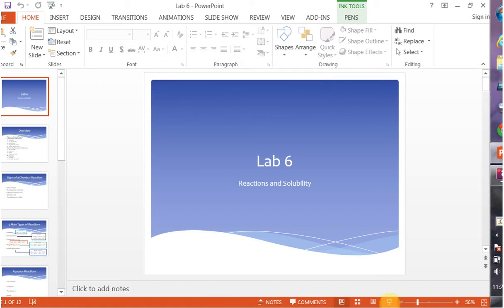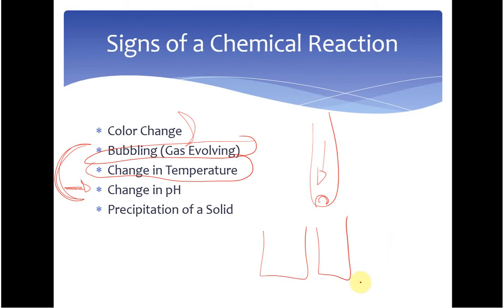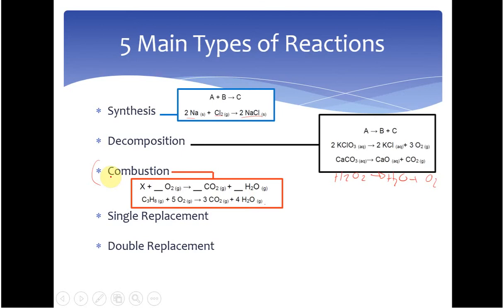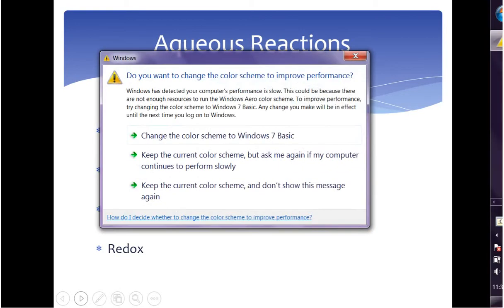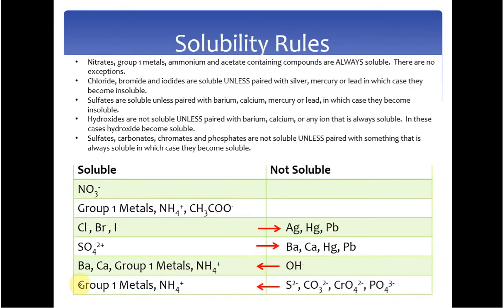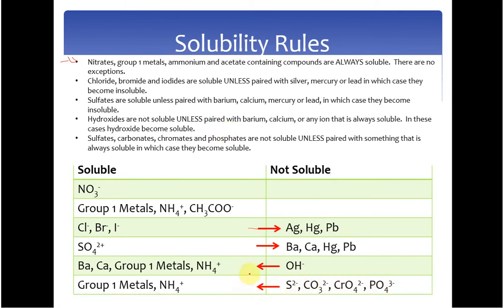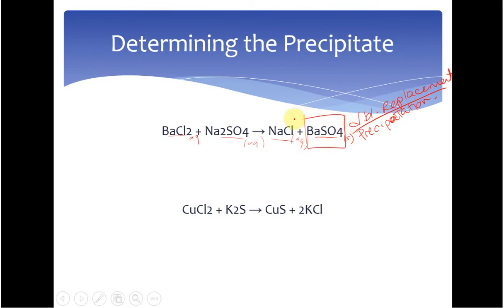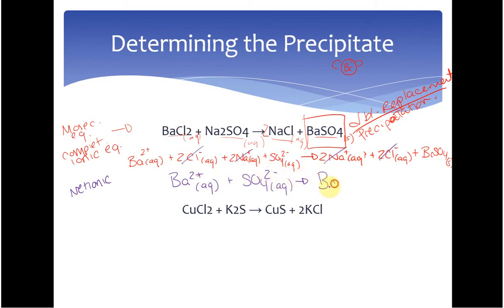CHM 111 Lab 6 Reactions and Solubility